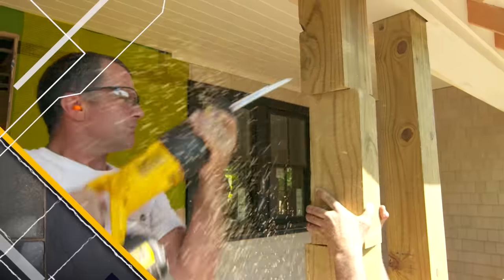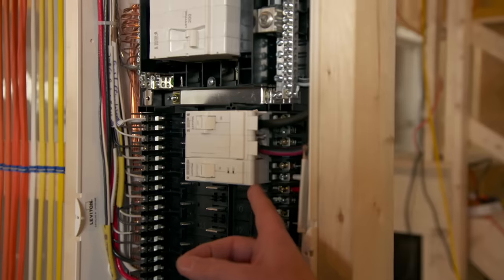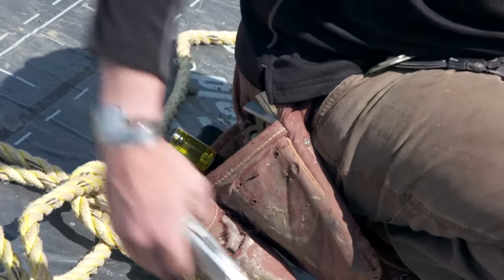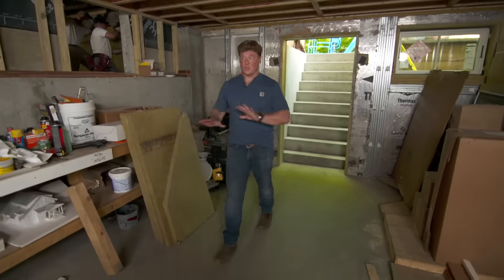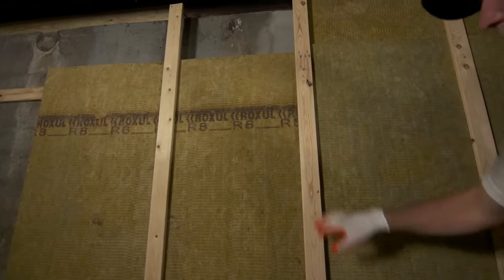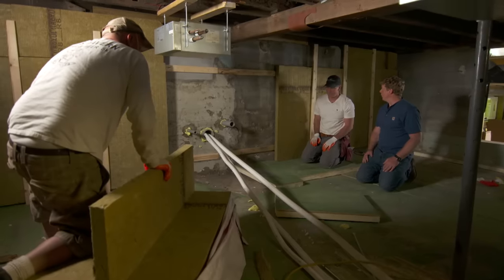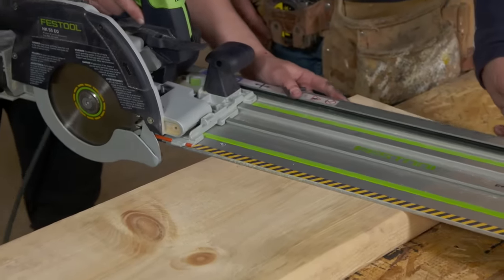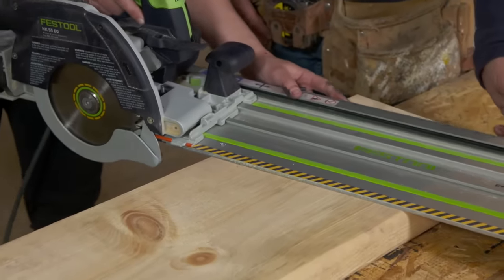This Old House | Modern Barn Raising (S40 E7) | FULL EPISODE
The electrician installs a load center at the Idea House. Tom teaches the apprentices the correct application of cedar roof shingles. Kevin and Jeff add insulation to the basement. Tom shows Mary how to block behind walls with future cabinets and wall fixtures.  A pre-cut post and beam barn gets raised.

Enjoying full-episodes of This Old House? Join This Old House INSIDER to stream every episode ever made of This Old House (over 1,000 hours), commercial-free

Kevin finds him in the basement where he is working with a new panel he hopes will make installations easier. Tommy explains how to keep cedar shingles from rotting from the underside out.  He shows how to space and nail in the starter course and following rows on either side. The concrete slab and foundation walls of the old basement had no insulation. Kevin finds Jeff as he fixes the problems at both areas.  Now is the time to prep the future cabinet sites before drywall is installed. Tommy shows apprentice Mary how he likes to use 2 by stock for blocking behind cabinet walls. The house will have no south facing roof area and that’s a problem because solar panels are essential to the homeowners’ net zero goal. To solve that problem Donald has decided to build a barn with a large south facing roof. Kevin meets Paul Baker, who tells him about the post and beam barn kit. It has been precut at a facility in Connecticut, delivered to the site in sections, and will be raised today. Donald is also there to help.